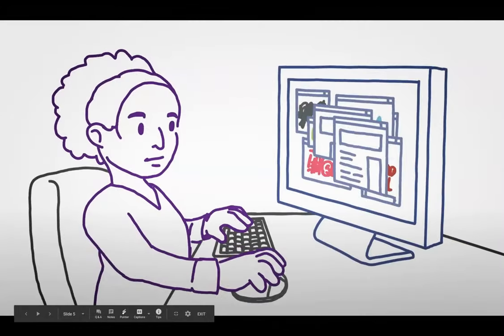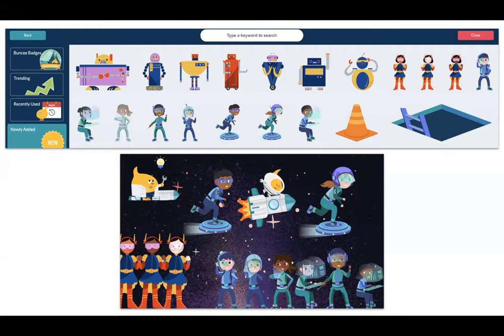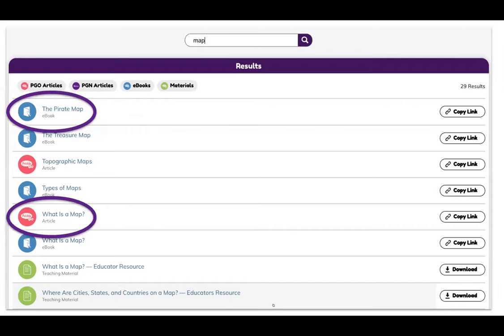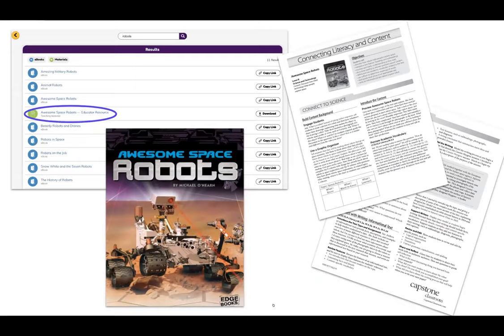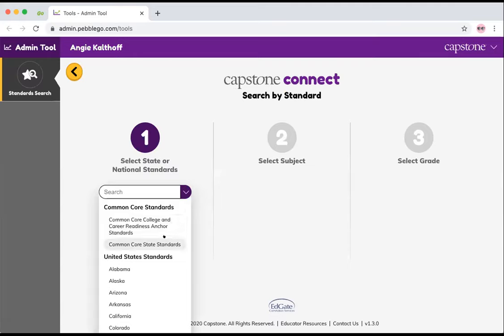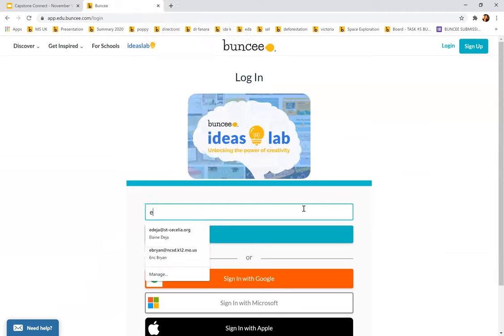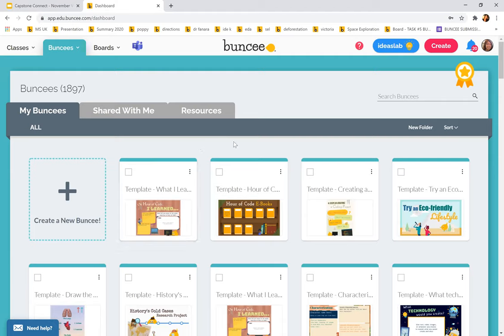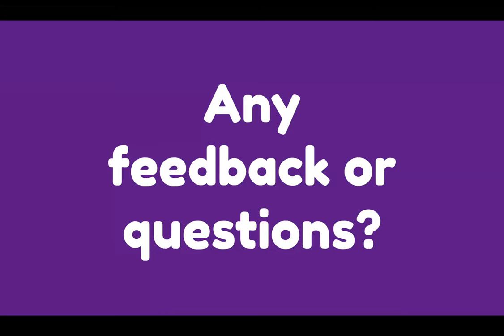Capstone Connect x Buncee Webinar - Using Buncee with Capstone Connect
Join us for "Buncee and Capstone Connect: Coding Content Discovery, Creation & Sharing Made Easy." During this webinar you'll be introduced to both Capstone Connect, a whole-school content hub that makes finding and sharing trusted, engaging content a snap, and Buncee, a creation and communication tool for students, educators, and administrators to create interactive content.  Bring these two EdTech tools together and you’ll see how they can help you create some extraordinary learning experiences.

Join Eda Giminez with Buncee, Bryan Schmidt and Angie Kalthoff with Capstone, and future-ready teacher librarian, Shannon McClintock Miller, for a 60-minute deep dive of both tools as they show you everything you’ll need to find, create, and share computer science and coding content that will engage your students in the Hour of Code like never before.